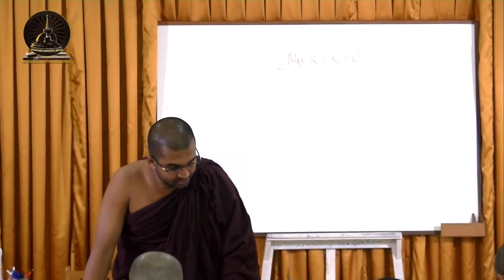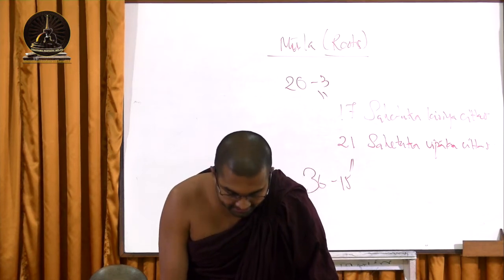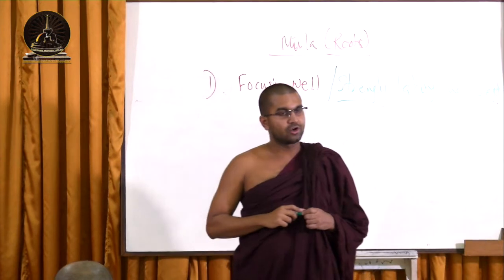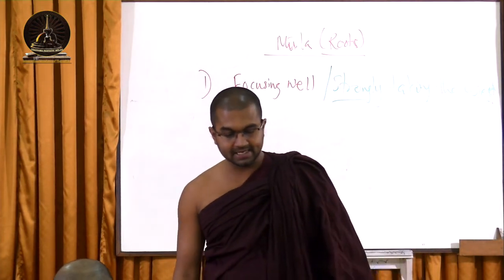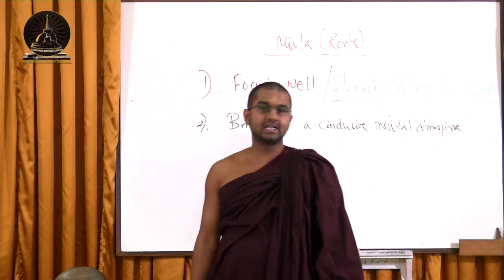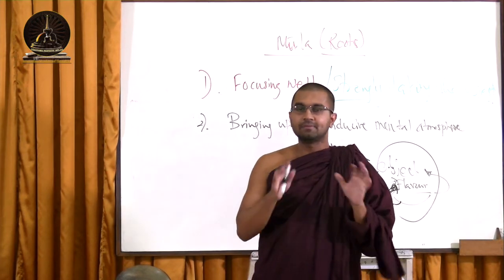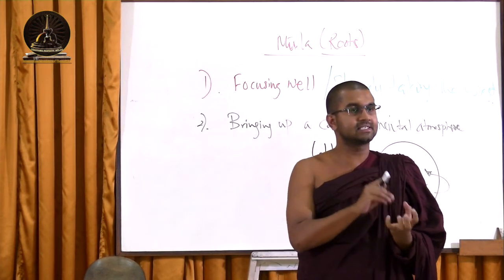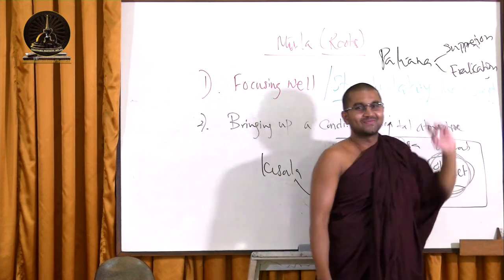Lecture 31 Mūla (Part I)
Mūla Part I

In this lecture, we shall discuss about an especial attribute of certain mentalities i.e. mūla-nature. Among few types of Mūlas, to wit viññāṇamūla, kammamūla, vaṭṭamūla and vivaṭṭamūla, in this lecture we shall pay more emphasis upon viññāṇamūla and kammamūla. How lobha, dosa, moha, alobha, adosa and amoha cause mentalities to be well-established upon certain objects? What are the main reasons for someone to be well-established upon certain actions? These aspects will be discussed in detail.